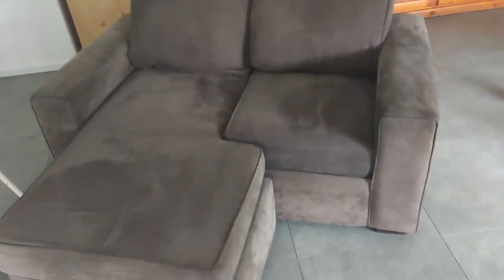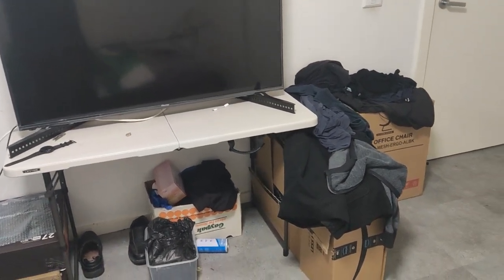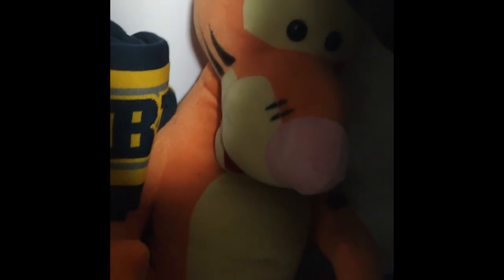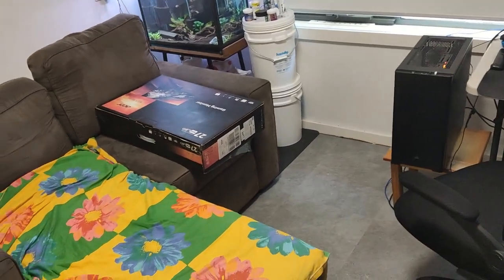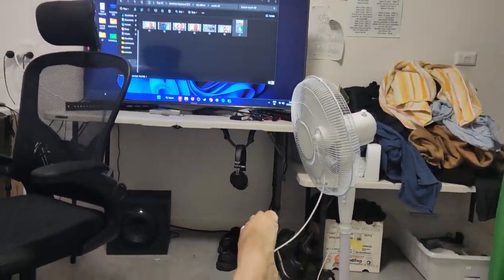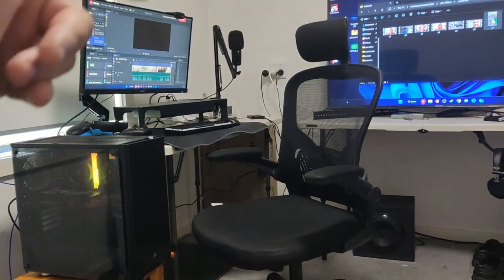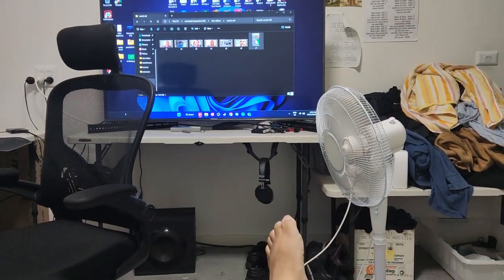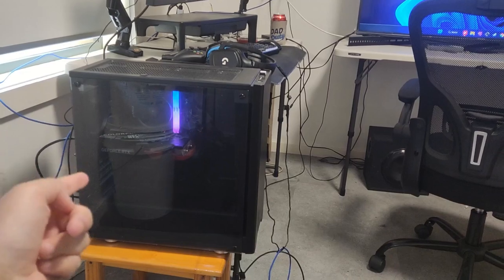My New SETUP!! WOOOOOOoooo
i changed it up and brought you along